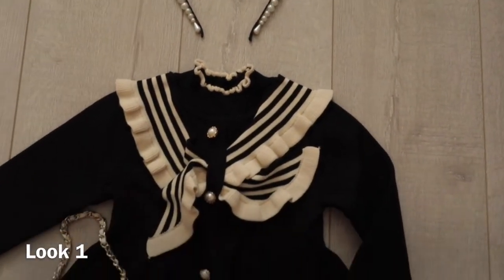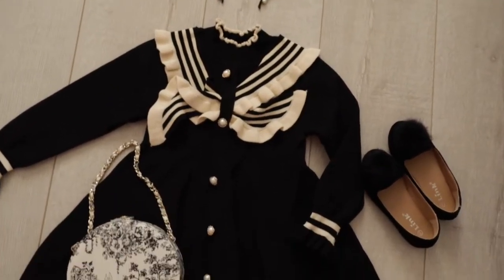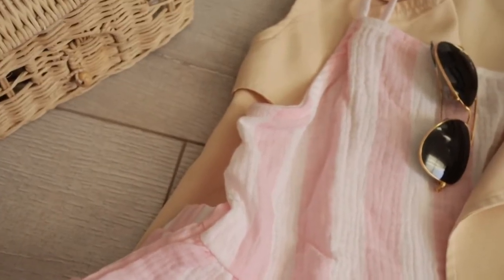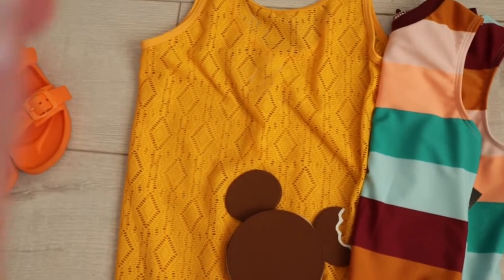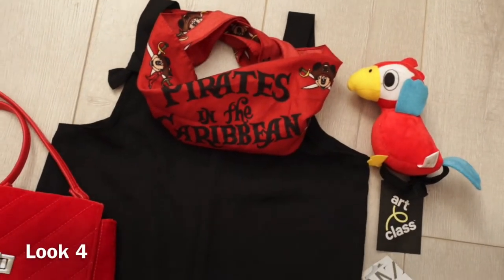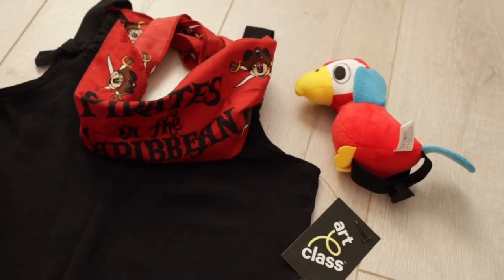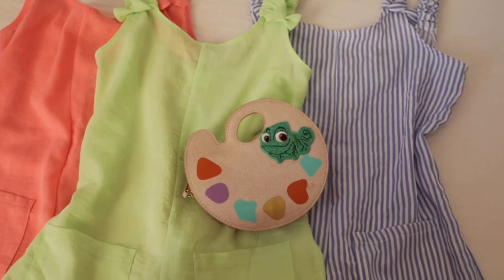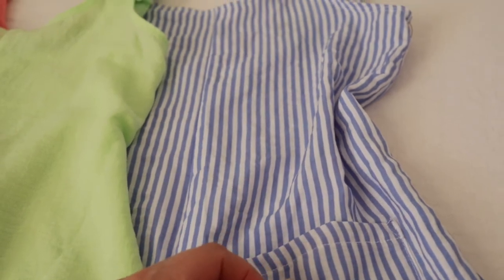Kids Spring Look Book *Sharing What Spring items I picked up for my daughters’ closet*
Hey everyone hope you love this springtime look ok for girls! I have so much fun playing  dress up with my girls that I wanted to share their style with you! Maybe some of these looks make it to your  little’s closet. Below are the looks and links. If items are no longer available I looked for similar pieces to make shopping easier. Happy Spring Fashion Shopping Teatimers!

Look 1 Fancy Tea party

Headband (similar)

Shoes (similar)

Look 2 French Garden Stroll

Top and short set: no link online yet! Available in store at Target!!!

Shoes (similar)

Hat: Amazon has a few all
white straw hats for kids however, your best option is purchasing from a guayabera store!

Look 3 Dive in to Disney

Bathing suit

Bathing suit cover up

Mickey shapes ice cream purse

Hat (similar)

Look 4 The Pirate’s life for me

Basic pieces for Spring & Summer: